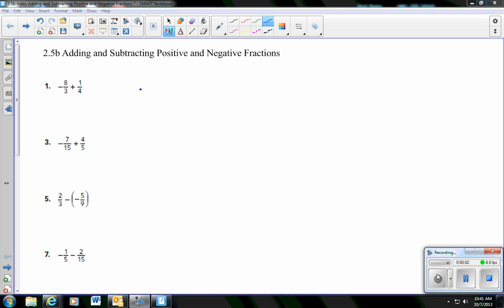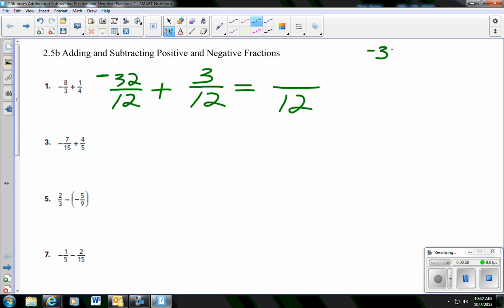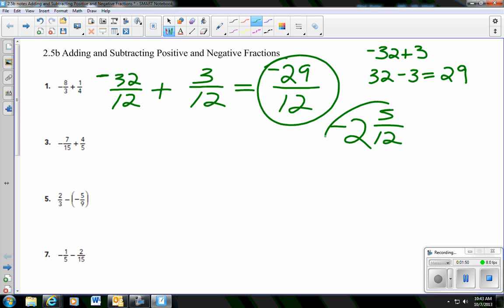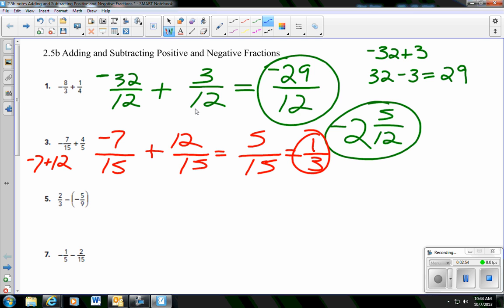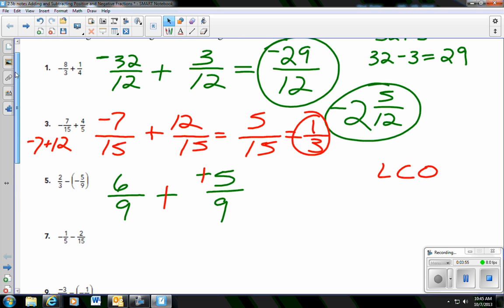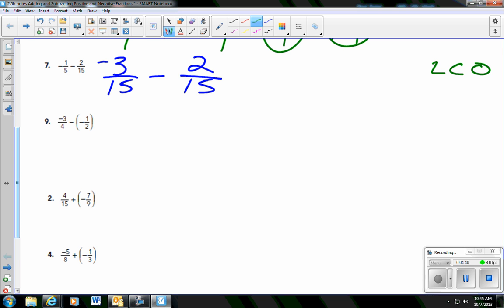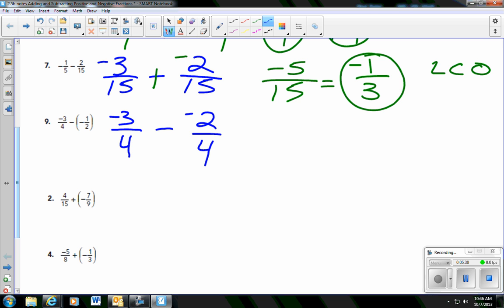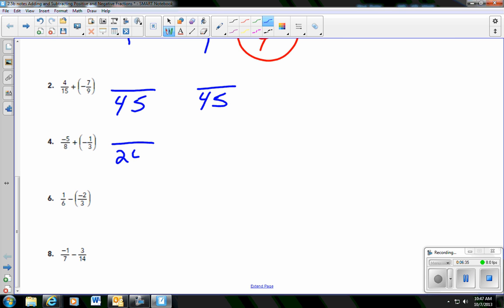Lesson 2 5b